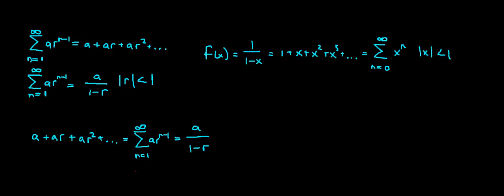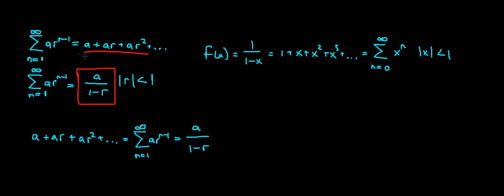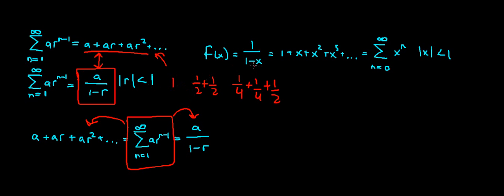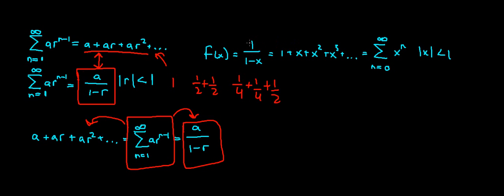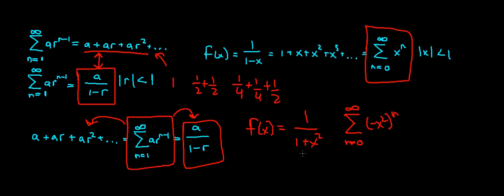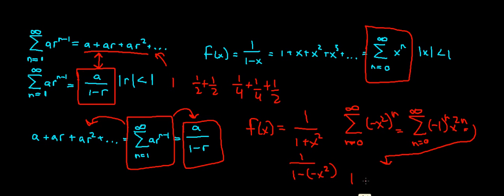Functions As A Power Series